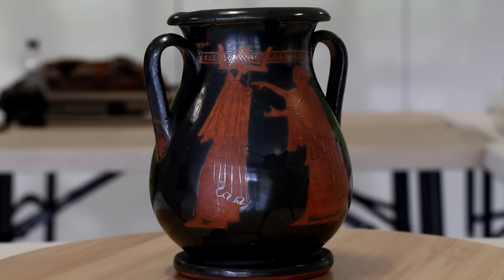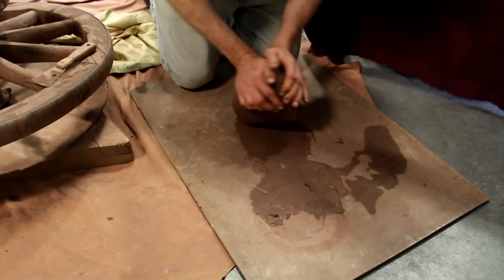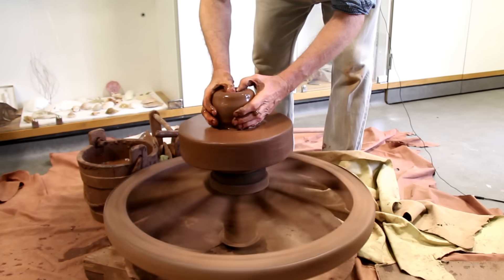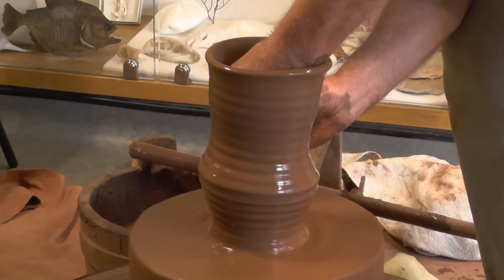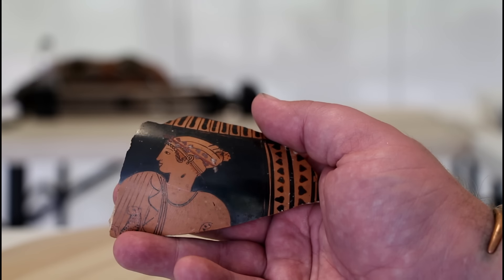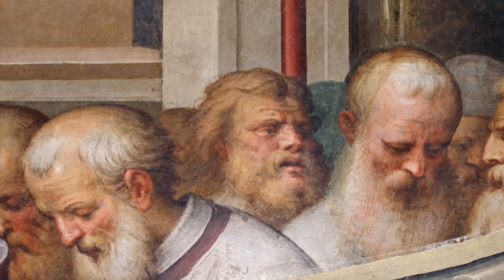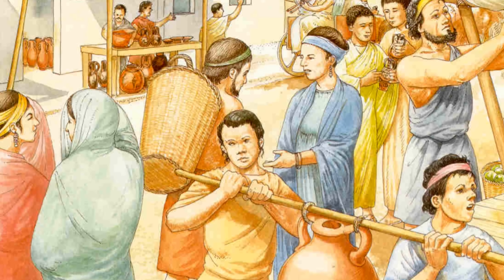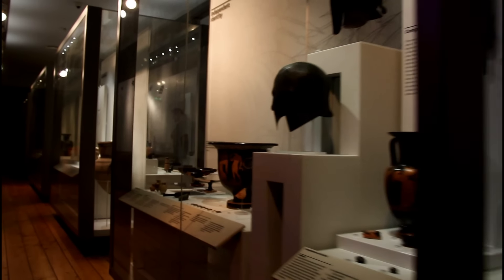Introduction to Ancient Greece: Pt. 2/3 - Pottery